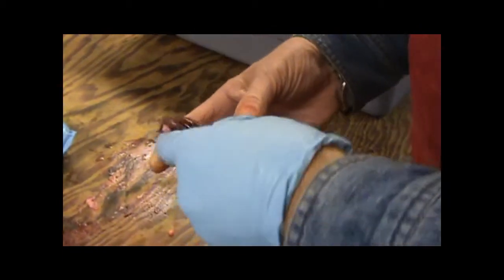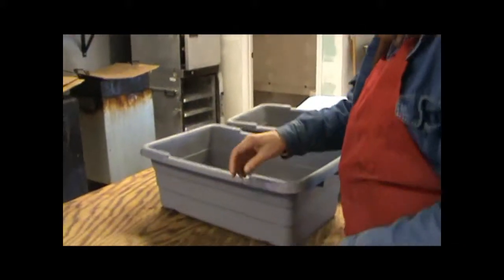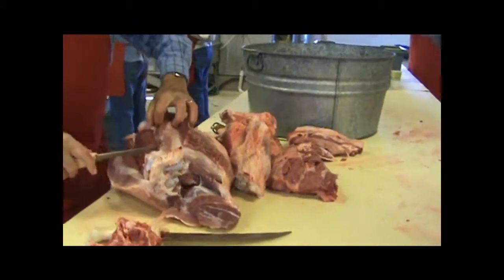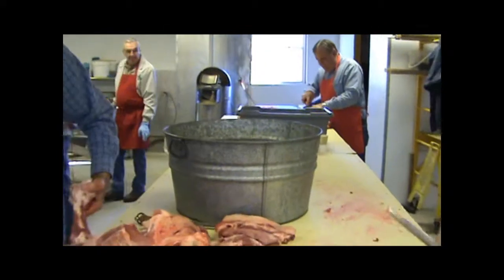Day 1 (Part 1) - Sausage Preparation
Hanover Lutheran Church's Men's Club bi-annual sausage supper.